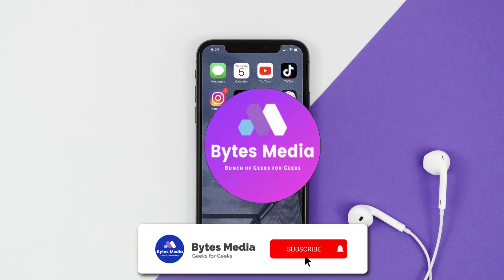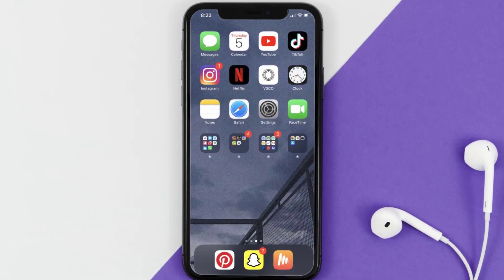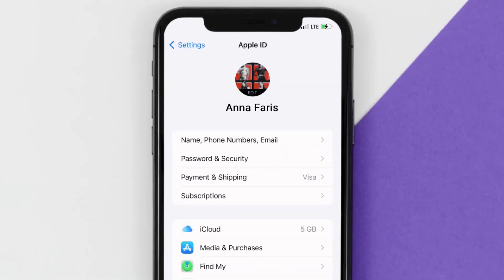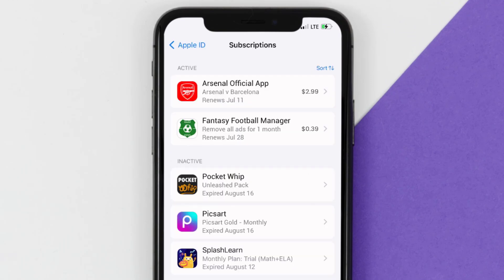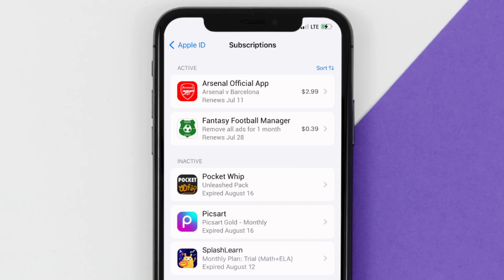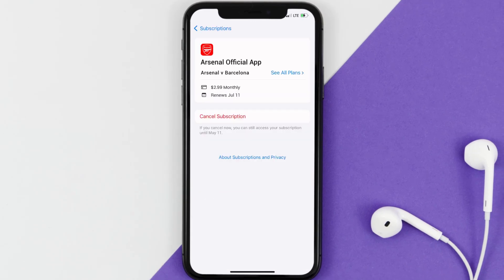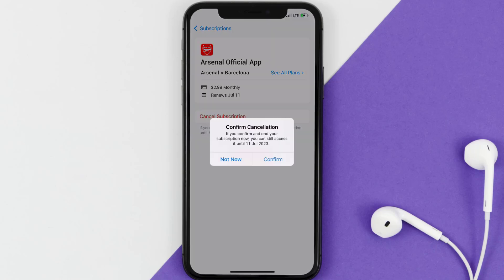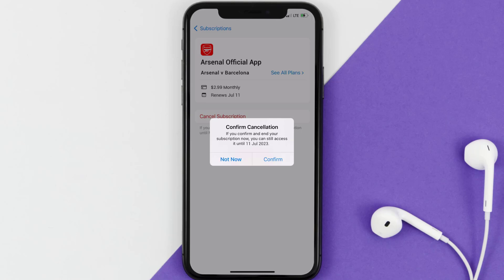How to Cancel Arsenal Subscription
In this video, I'll show you How to Cancel Arsenal Subscription. This is the easiest and fastest way to Cancel Arsenal Subscription. Make sure you watch until the end of this video to find out How to Cancel Arsenal App Subscription on ios. These methods work on iOS 11 as well as iOS 12, iOS 13, iOS 14, iOS 15 and iOS 16. Hope you enjoy!

Video Parts:
00:00 Intro: How to Cancel Arsenal Subscription
00:07 Canceling Arsenal App Subscription
01:01 Outro: Ending